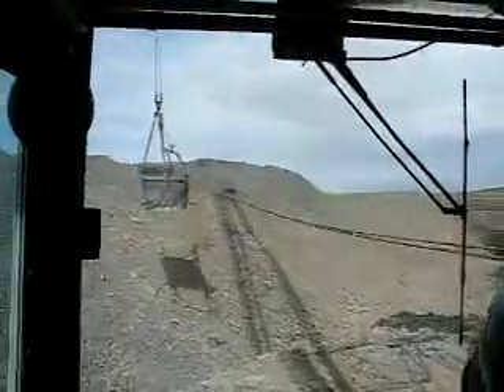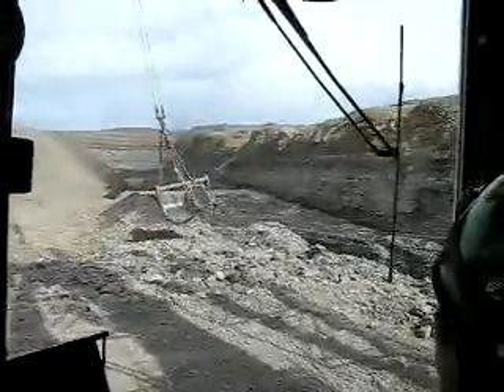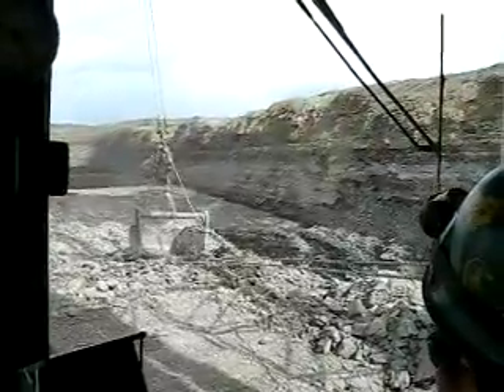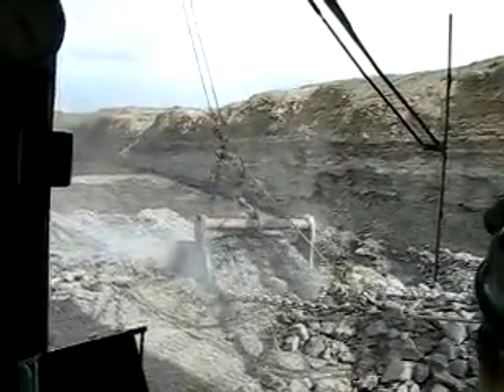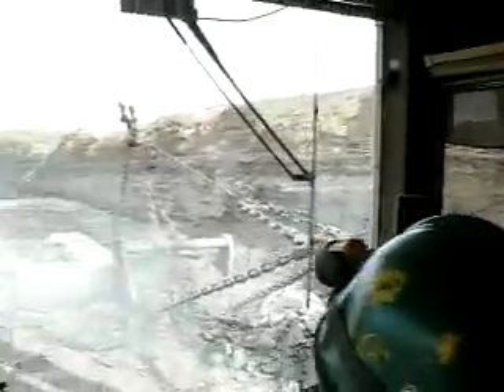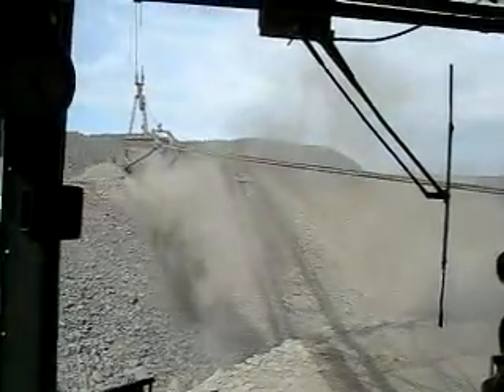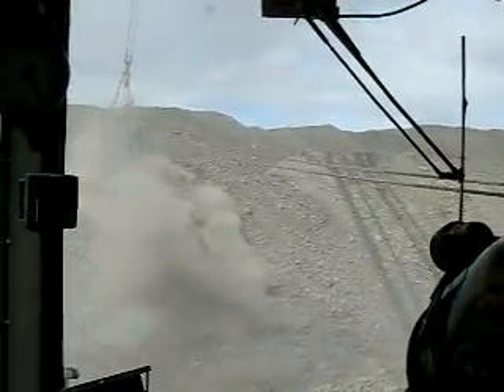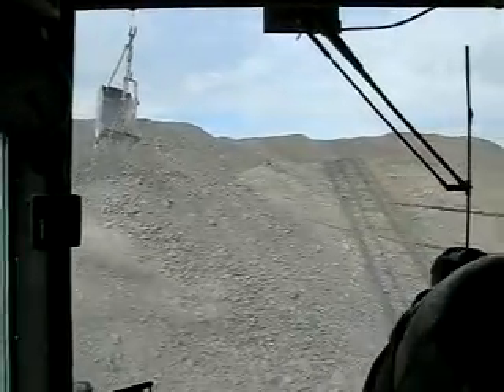Navajo Mine Dragline Cab